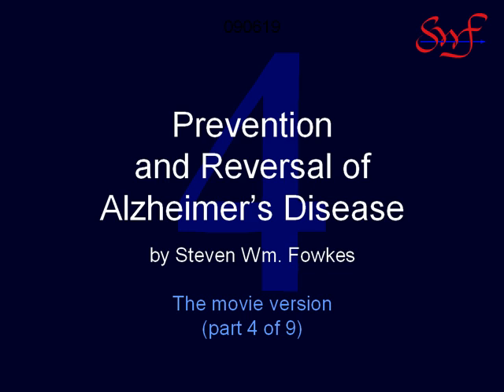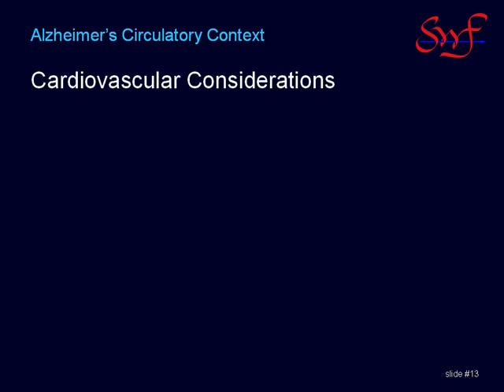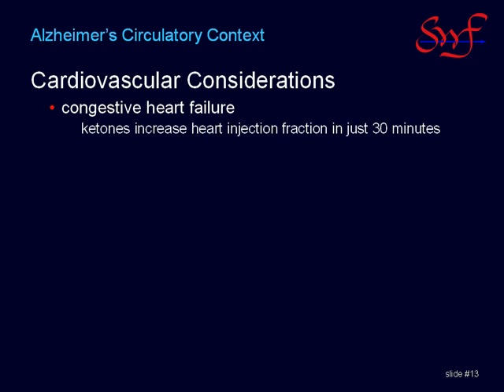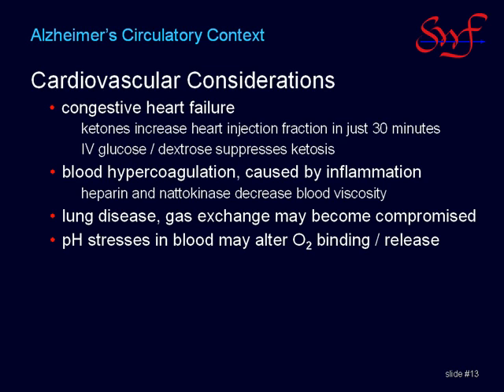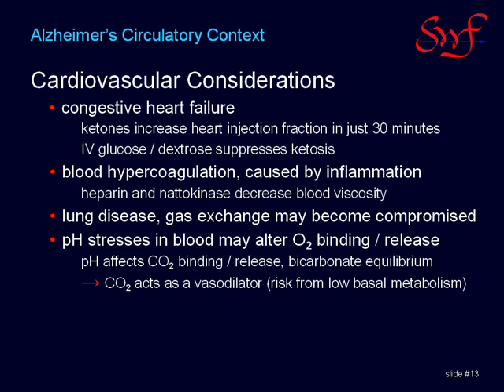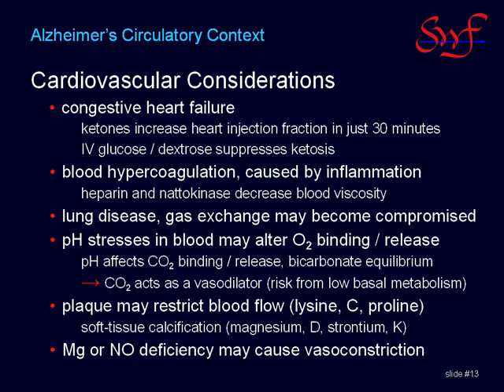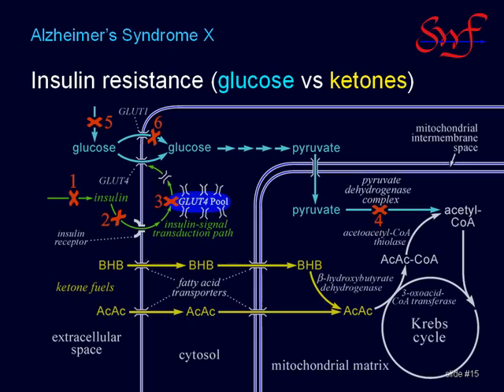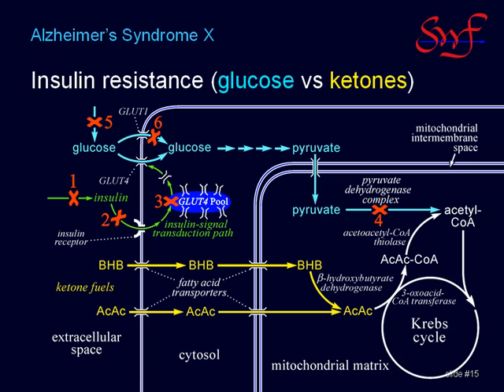Alzheimer's Reversal #4 of 9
This is part four of the Prevention and Reversal of Alzheimer's Disease presentation.  This part covers cardiovascular considerations and begins the fuel discussion with glucose and insulin resistance.